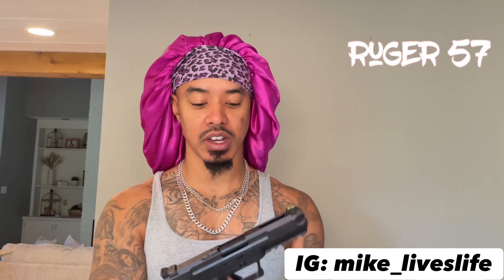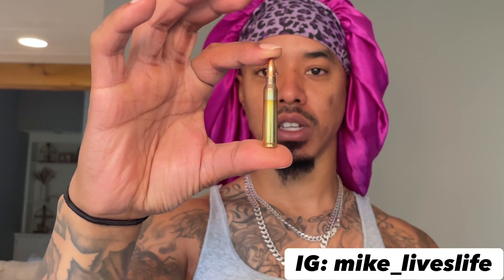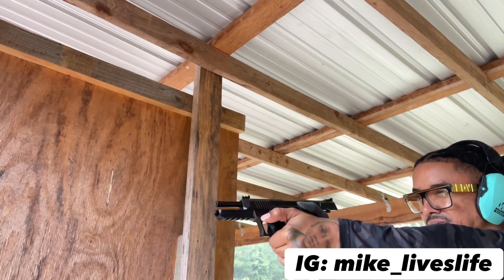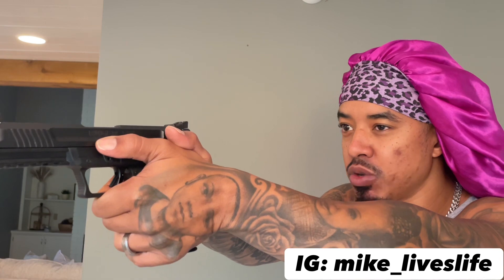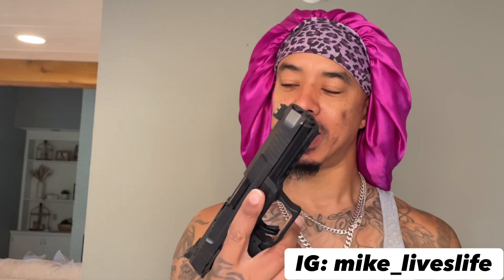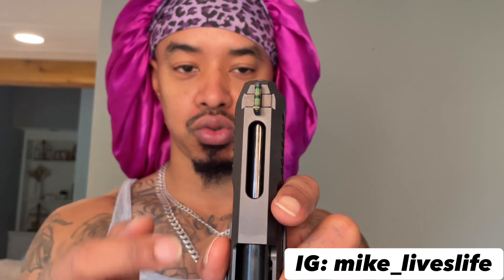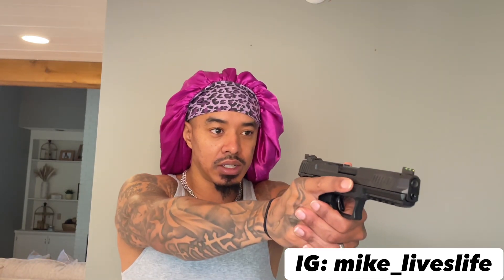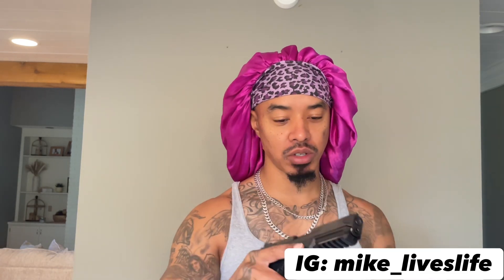STICK TALK | ⛔️RUGER 5.7⛔️ Gun Review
Hey FAM check out this Ruger 5.7 that I added to the collection. Let me know what you think of this gun and what I should do next to it.